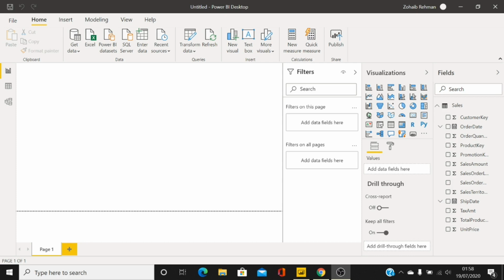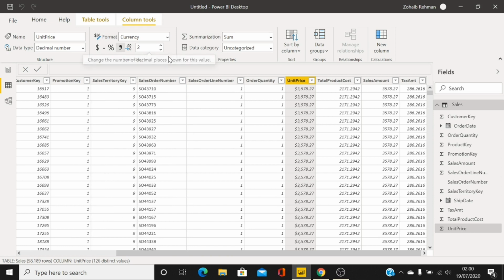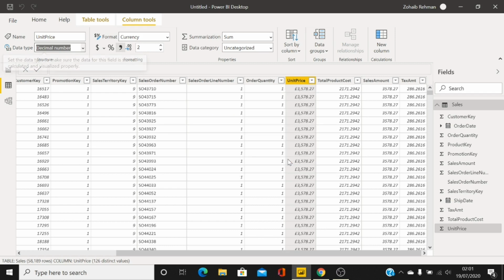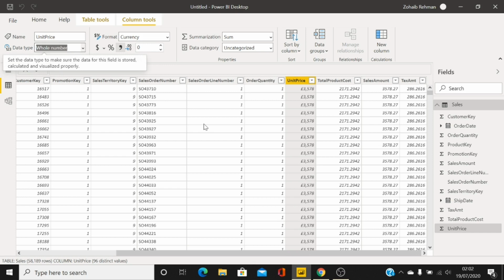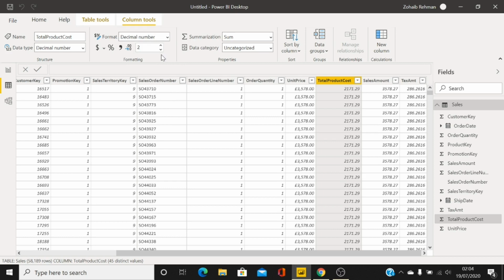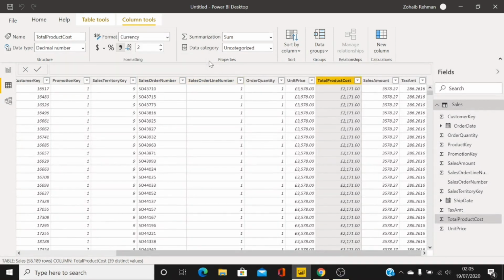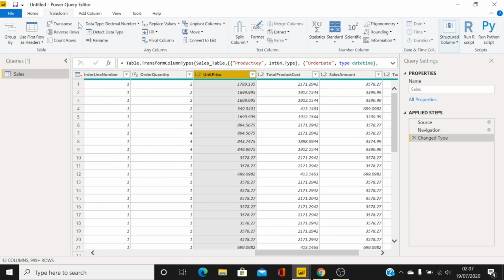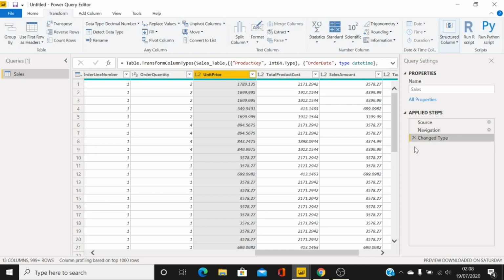At Home with Power BI - Preventing Data loss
In this video I will show you how you may be suffering from data loss whilst modelling your data

I will show you a couple of examples and you will see clearly the data loss occurring

These are mistakes that can easily be made but at the same time can easily be avoided

Is this a Power BI issue which needs to be resolved? Or is this intentional?